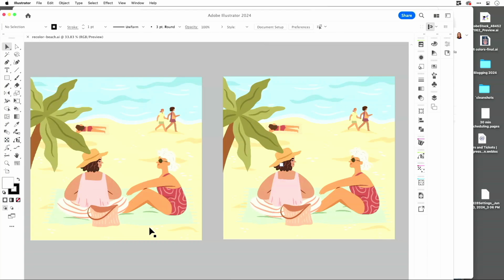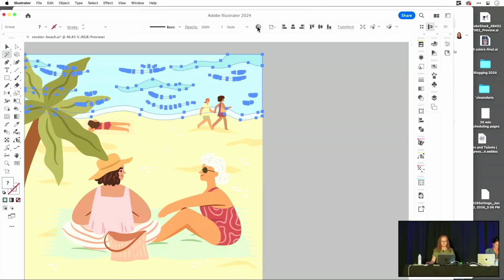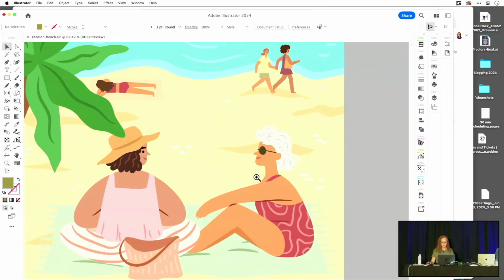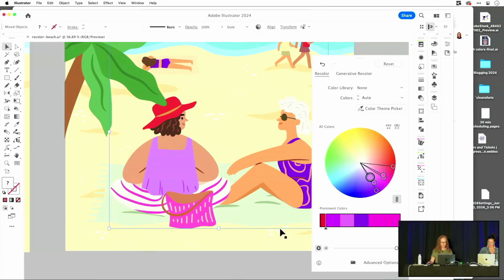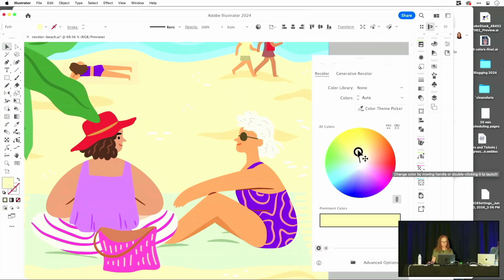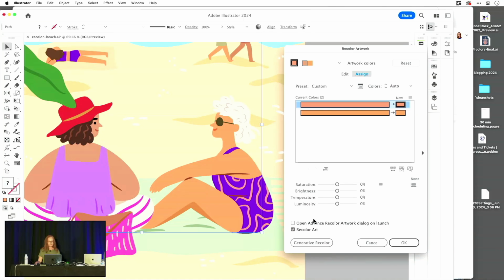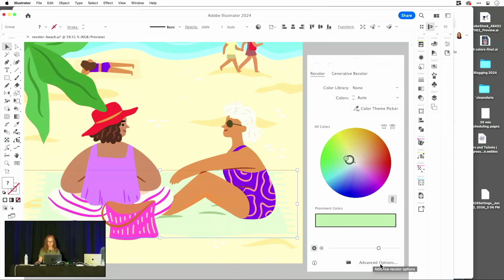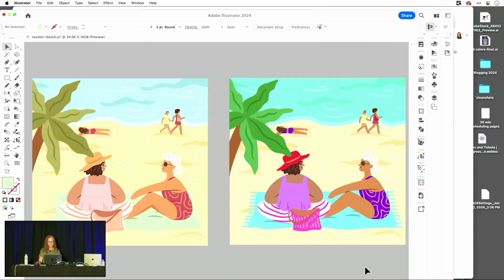Illustrator: How to Selectively Recolor Artwork (Video Tutorial)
In this “Three Minutes Max” video, Laura Coyle is back with tips on recoloring Illustrator artwork. By using the Magic Wand to first select groups of colors, she then opens the Recolor Artwork panel to adjust the hue and saturation across the selected objects. Laura also throws in a bonus tip for locking down the saturation level while adjusting the hue on the color wheel.

Fontlab Ltd. creates software tools for the design and editing of digital typefaces. Our products allow the user to make fonts in all languages and which work on all operating systems and with virtually all programs. Fontlab users can convert fonts between many different formats and easily create and manipulate whole font families and libraries. Type created with Fontlab's tools can be used on computers, phones, tablets, in print (newspapers, magazines, books, advertising, etc. ) on billboards, in videos and even for movie titling.